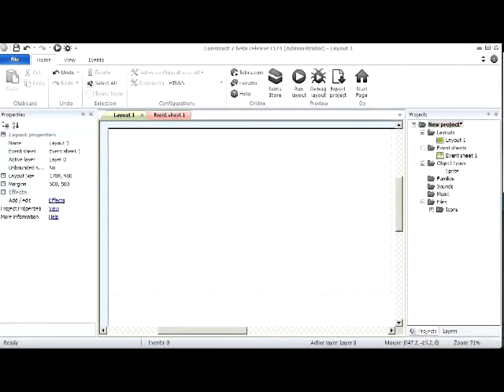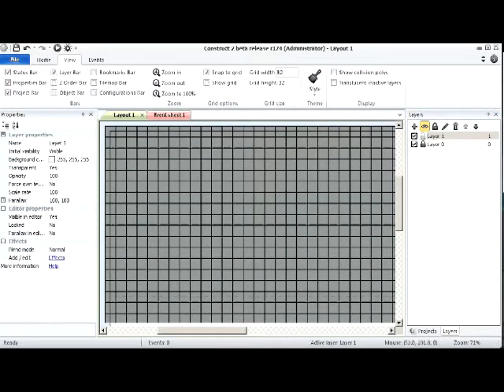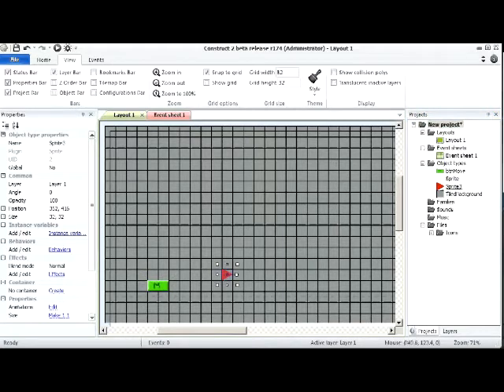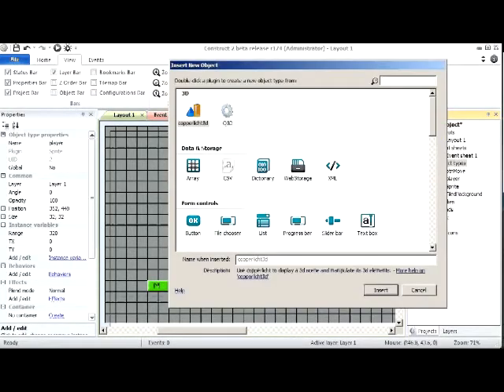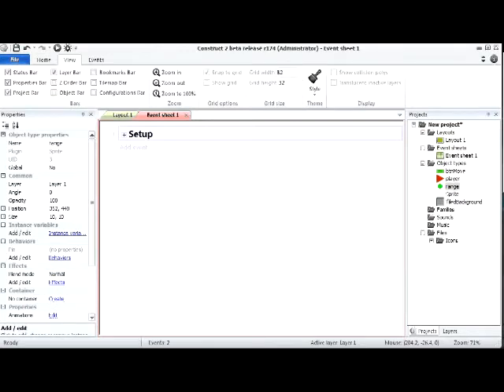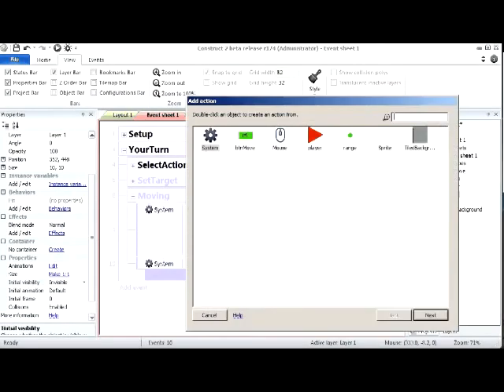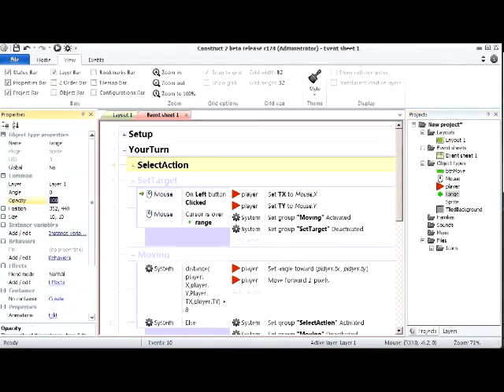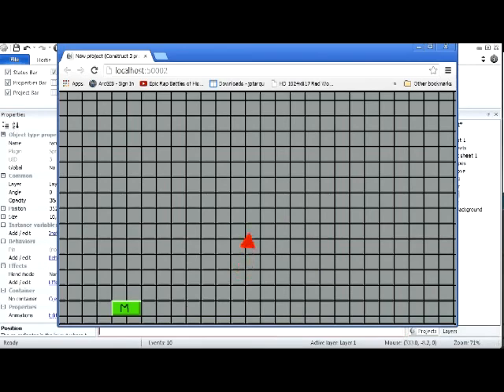Construct2 tutorial. Simple turn based movement with groups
There are easier ways, but I wanted to show the power of groups and a little of my style of doing things.    I made a couple of mistakes, corrected them and left it in too!  It's my first tutorial I hope it gives you some ideas.